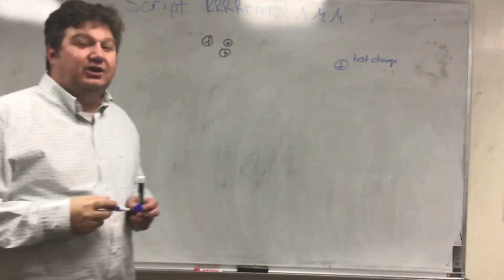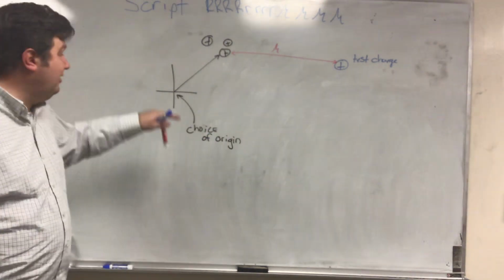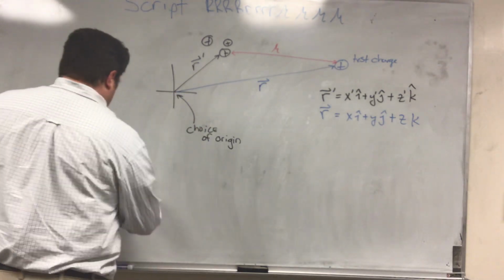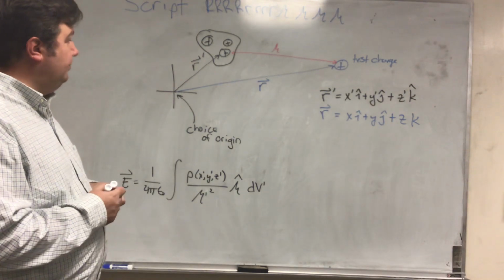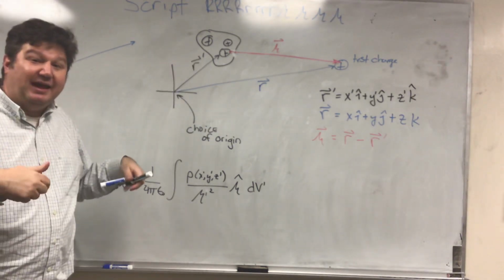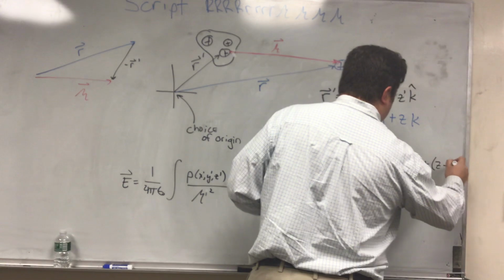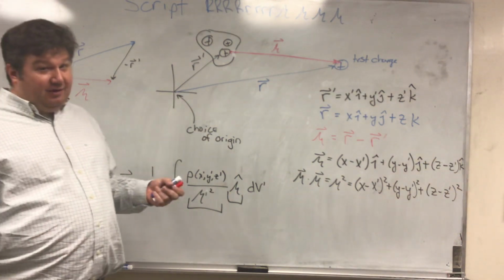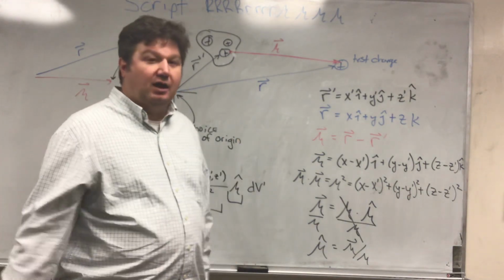Script RRRrrr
What’s up with script R